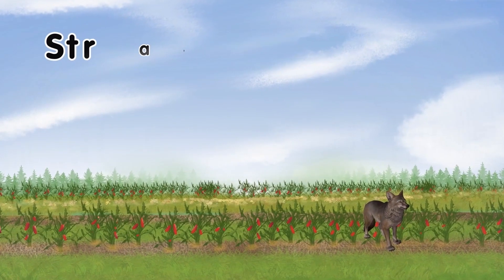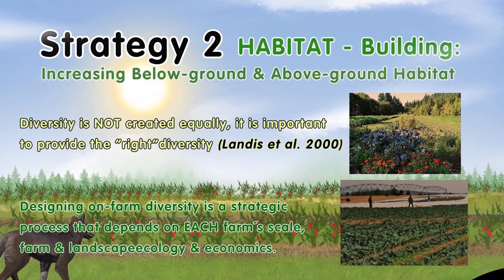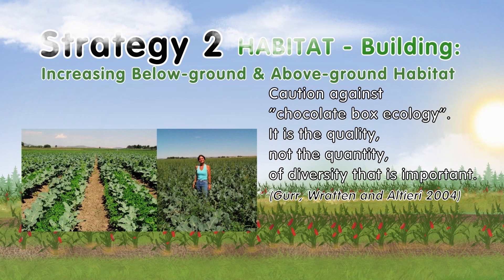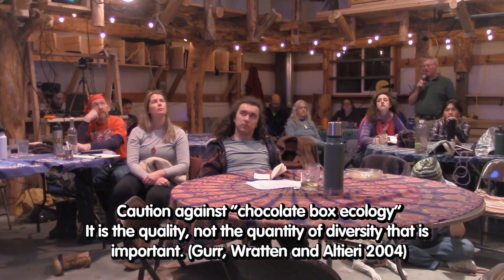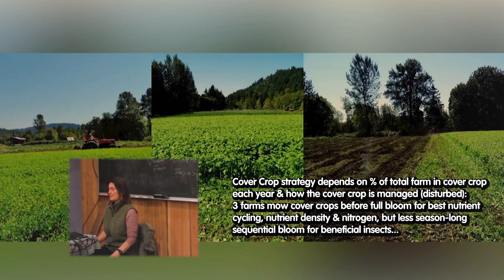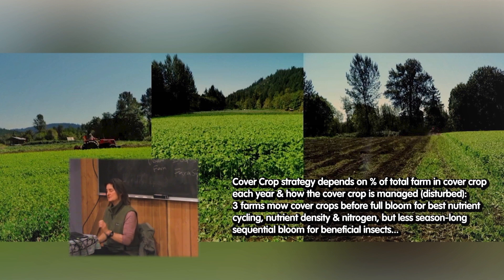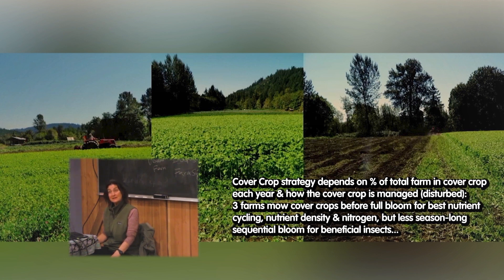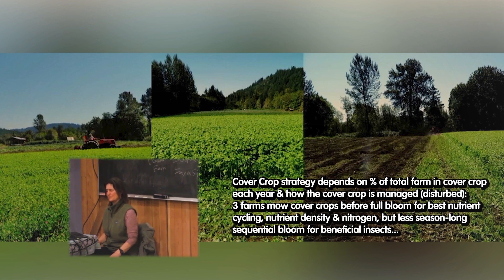Create a Fertile, Pest-Free Garden Ecosystem by Building Habitat - Garden Master Course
Discover the Garden Master Course, taught by the experienced Master Garden Course instructor Helen Atthowe. Learn about regenerative agriculture, permaculture, and go beyond the teachings of Masanobu Fukuoka. This garden master course offers a unique perspective on gardening without pesticides, using nature's rhythms for healthier and more productive food growing systems.

In this garden master course excerpt, we take a closer look at the strategy 2 of habitat building, both above and below ground. Six organic farms are evaluated and their use of the 14 different habitat building tools and strategies are discussed. We talk about the importance of providing the right kind of diversity, as the quality of diversity is more important than the quantity. The design of farm diversity depends on several factors, including the scale of the farm, the farming landscape, economics, and goals. The crop diversity and cover crop strategies used by the six farms are also explored, with a focus on the percent of total farm in cover crops each year and how the cover crops are managed. The priority for three of the farms is to grow their own fertility, and Helen discusses the importance of having all farms focus on this goal for a better planet and how we must avoid practices that decrease biodiversity like the use of pesticides and chemical fertilizers, reason why it was necessary to make this update to the master garden course.

Kyle Neath
Mehron Kugler
Kerry Rodgers
Bill Crim
Dolius
Bill Erickson
Greg Martin
G Cooper
Bryan Beck
Pasquale DeAngelis
James Tutor
danita neu
Polly Jayne Smyth
Opalyn Rose
William Kearns
Eric Tolbert